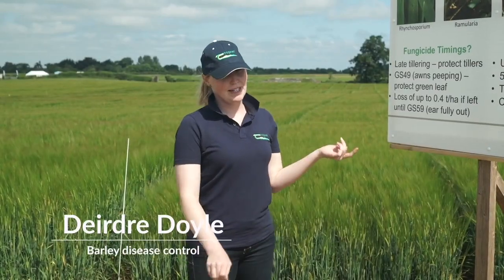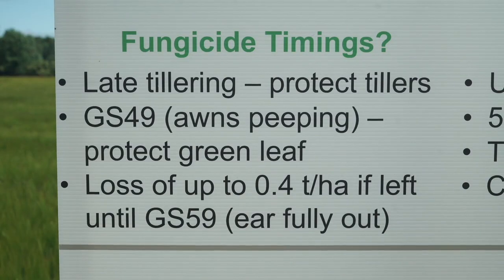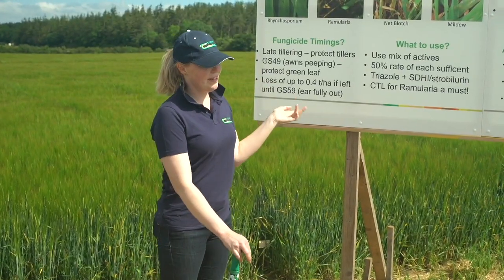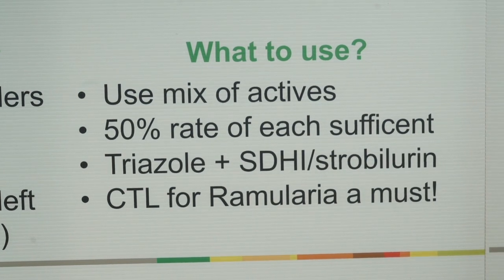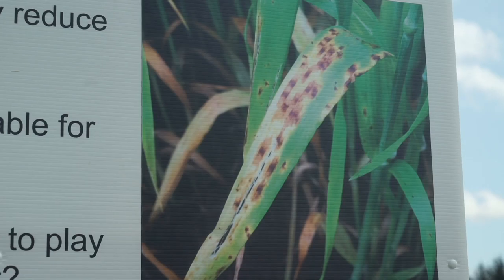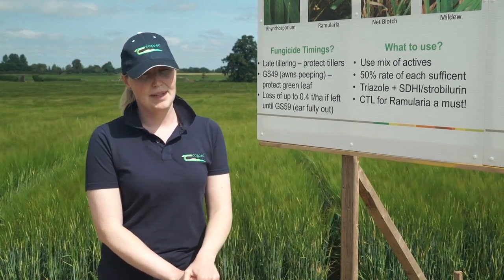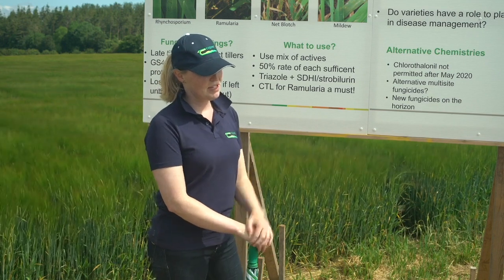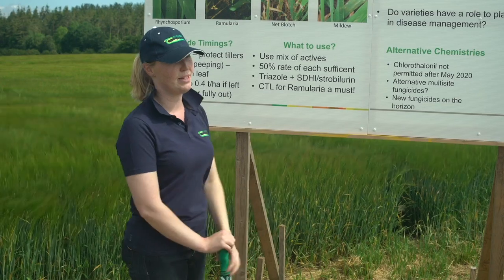Spring Barley Disease Control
Deirdre Doyle talks about controlling disease in spring barley and managing ramularia  at the 2019 Crops Open Day.